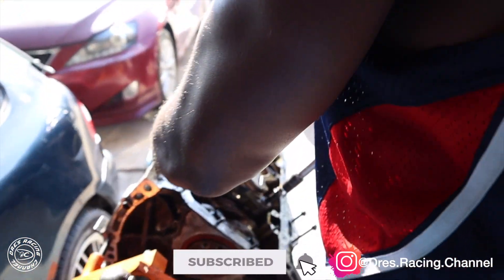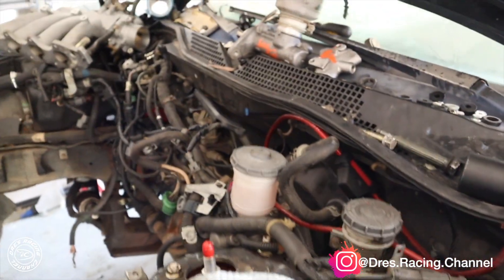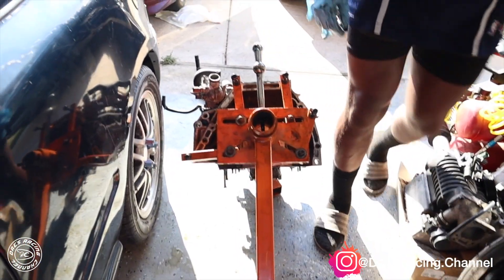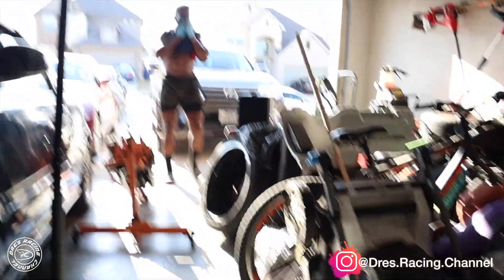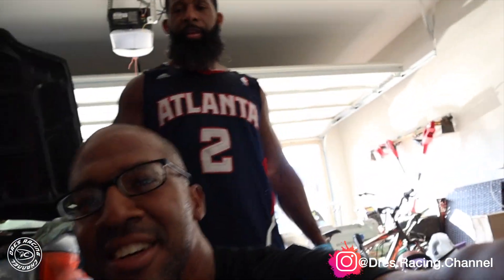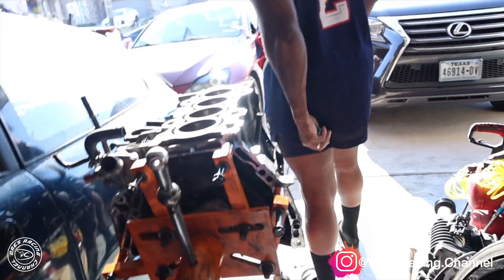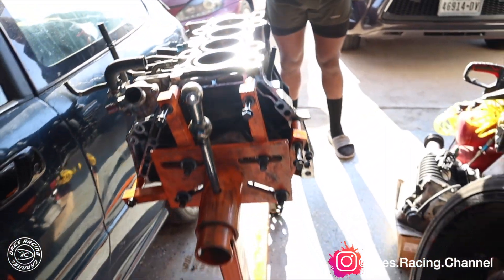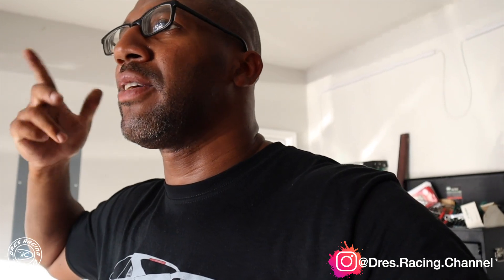B-Series Build: Watch Things Go Wrong Part 2!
Welcome to the second part of our B-Series Build journey! In this exciting episode, we reveal the epic failures and unexpected twists that unfolded during the build. Brace yourself for jaw-dropping mishaps and shocking surprises as we push the limits of this project. You won't believe what we encountered! Join us for an adrenaline-packed adventure that will keep you on the edge of your seat until the very end.

Storefront:
Toyonda
Recording Equipment:
Canon M50 Mark ii
Rode Micro Mic
Canon T3I
DJI Osmo
GoPro Hero8
SEND CASH I SEND YOU STICKERS!